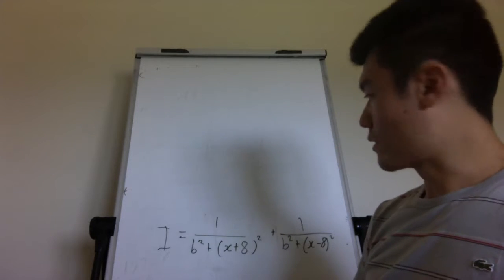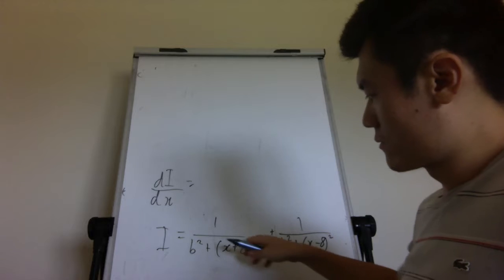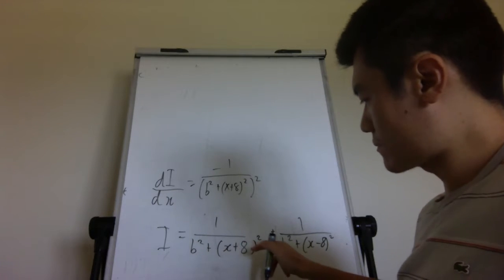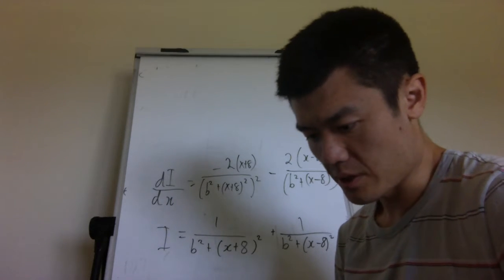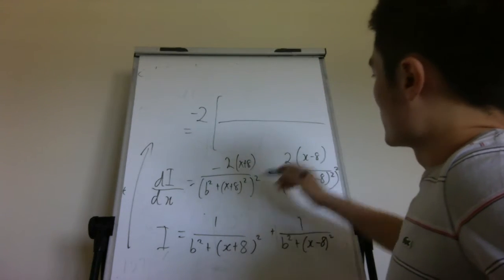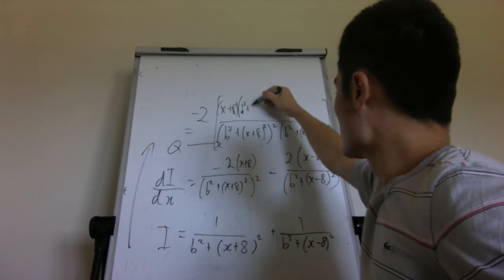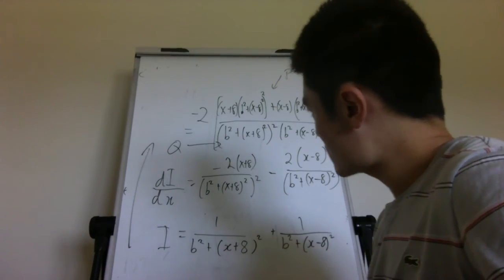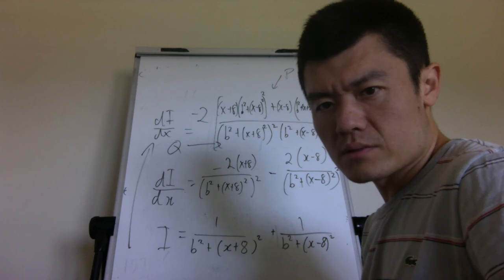HSC2002 maths ext1 q7 i